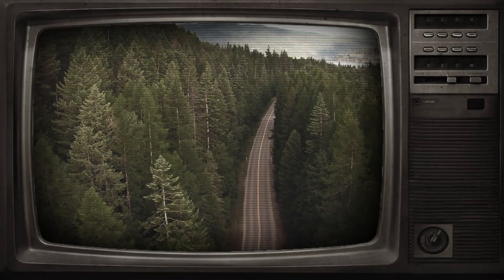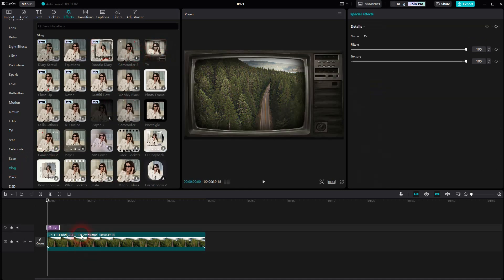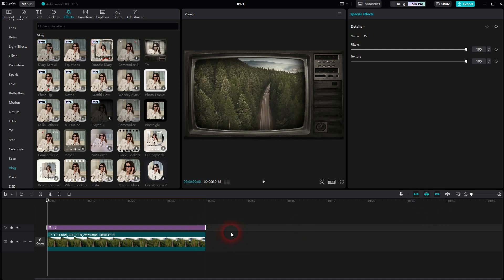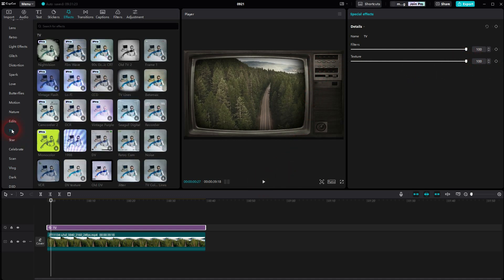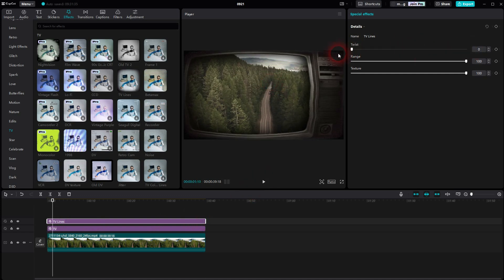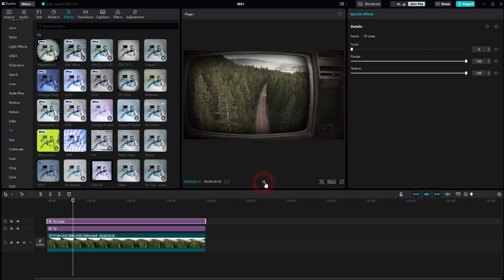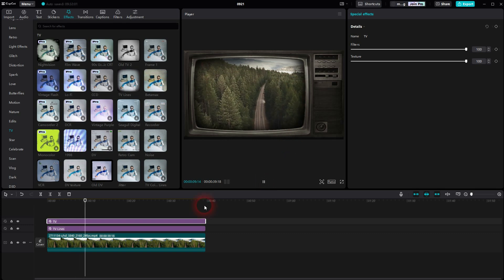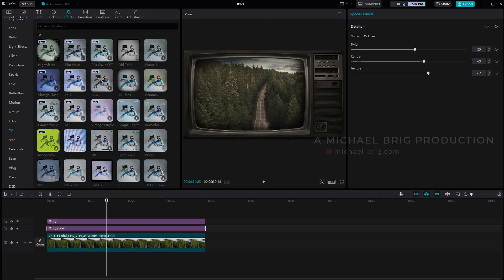How to Create a Classic TV Effect in CapCut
In this tutorial I'll show you how to create a classic TV effect in CapCut.